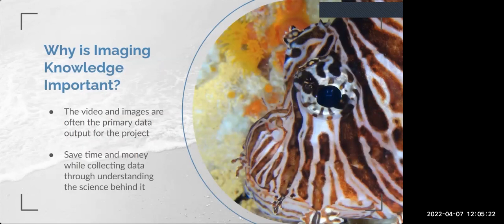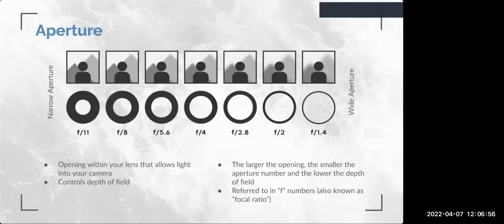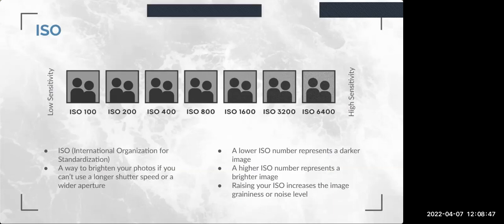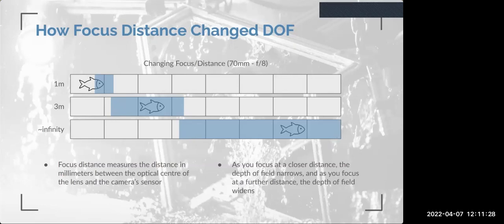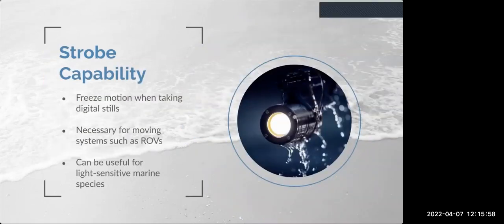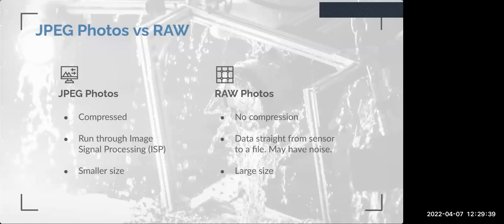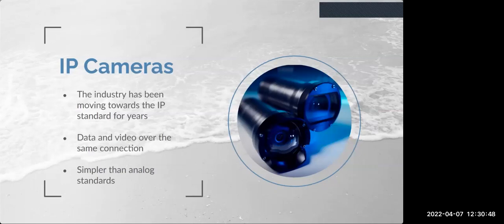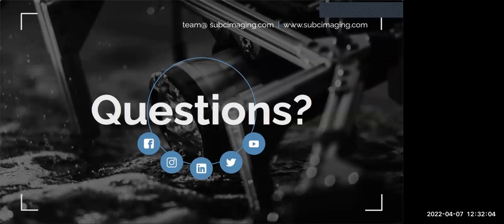Scripps Technical Forum - SubC Imaging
How to Improve Your Underwater Photos & Video: A Guide for Oceanographers, Marine Biologists & Researchers

As an oceanographic scientist, researcher, or professional, it can be challenging to get vessel time for your project. Often one of the goals of a subsea project is to collect footage and images. You only get a short amount of time to collect the survey data, so being prepared is important. Join Chad Collett, Founder & CEO of SubC Imaging as he reviews some of the fundamentals of underwater photography, with the goal of helping you be more prepared to make that next big discovery and collect high-quality survey data.

Designed for beginners and pros alike, this webinar will help you understand topics such as lighting, depth of field, ISO, aperture, shutter speed, backscatter, and digital noise so that you can capture better footage and images for your scientific research.